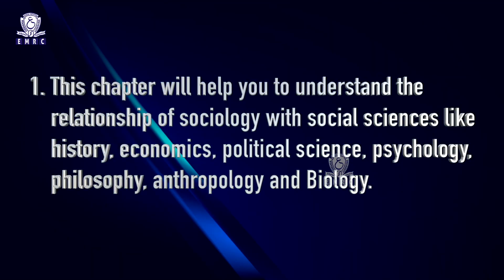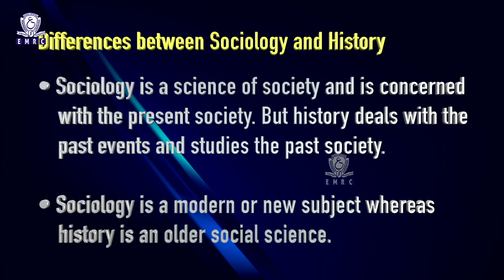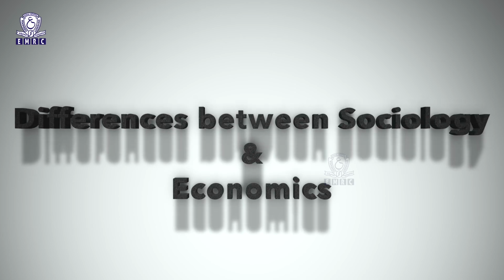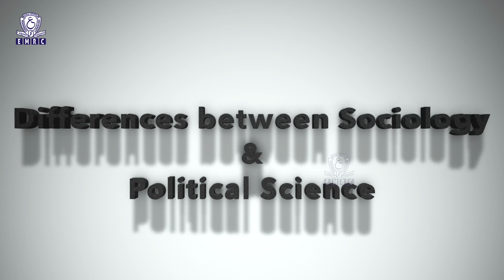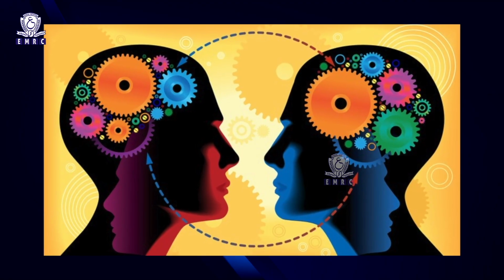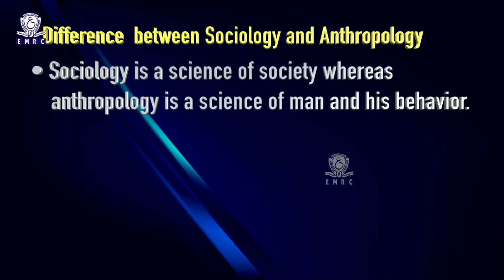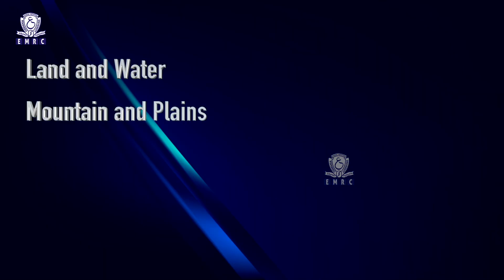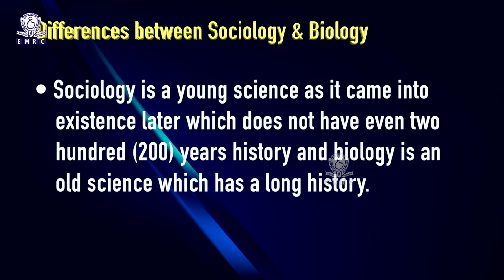Lesson-4 - Relationship of Sociology with other Social Sciences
Sociology is one of a group of social sciences which also includes economics, anthropology, political science and history.  Sociology as a social science attempts to study social life as a whole. But for the understanding of social life as a whole sociology requires the help of other social sciences which studies a particular aspect of society. Economics studies the economic aspects whereas political science studies political aspects.